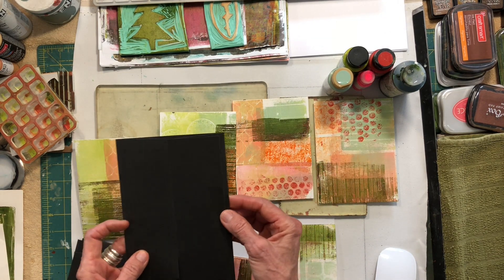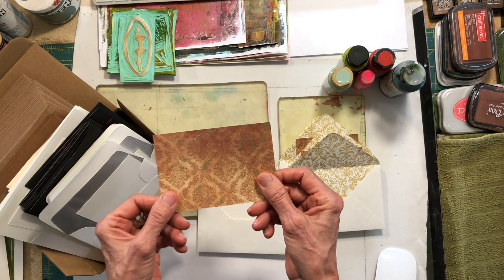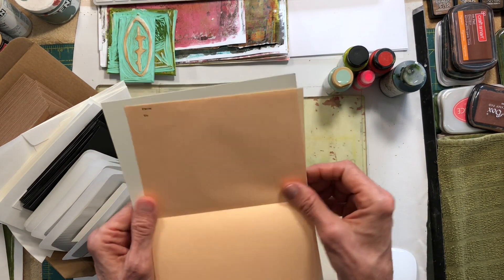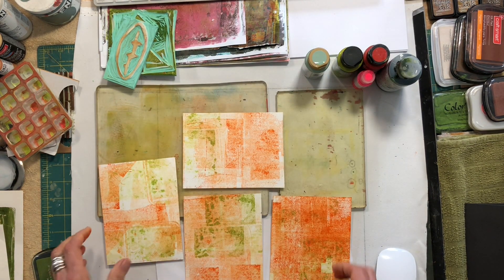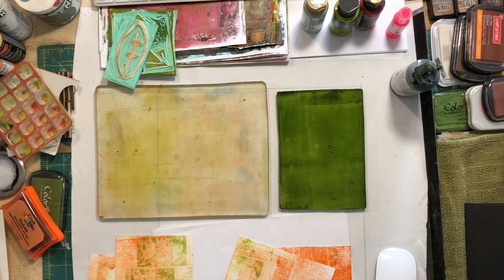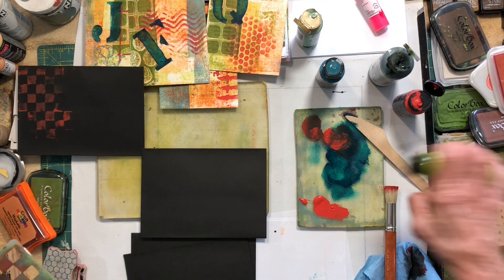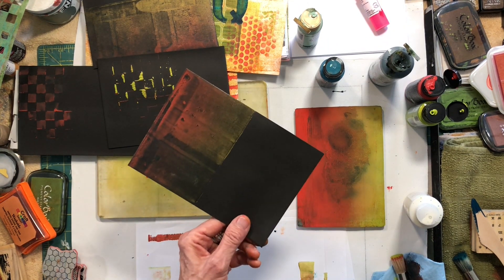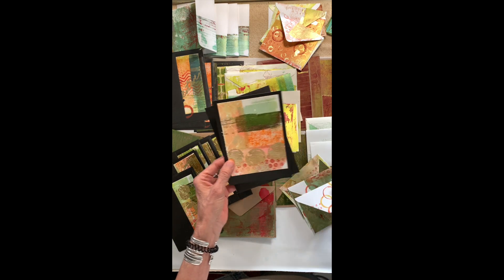Gelli Plate Cards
More cards...this time using a Gelli plate. I love having lots of cards around...to have on hand as a gift with purchase, send as cards, use up scraps in the studio...and they are just plain fun and relaxing to make.

This video is an edited down class I taught on line...still really useful, especially at this time of year when you still have time to get out your supplies and make your holiday cards.  Enjoy

gelli plate

Ink Pads

Scotch Double Sided Tape

Brown Card Stock

White Card Stock

Cellophane Sleeves